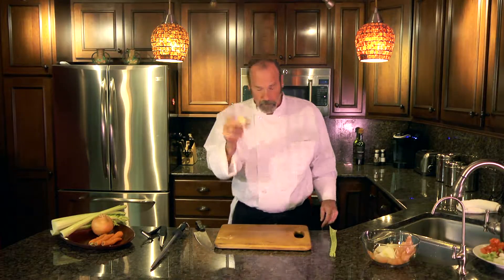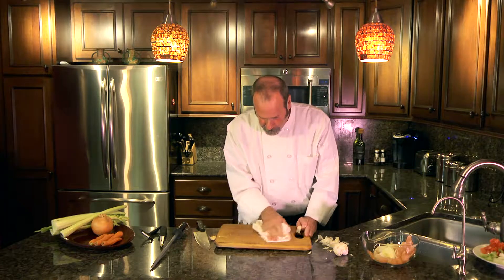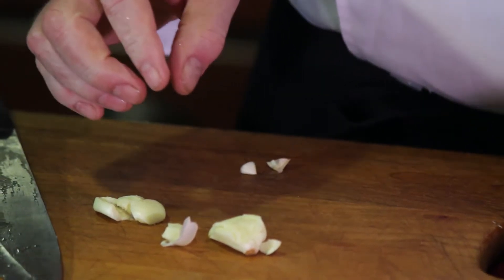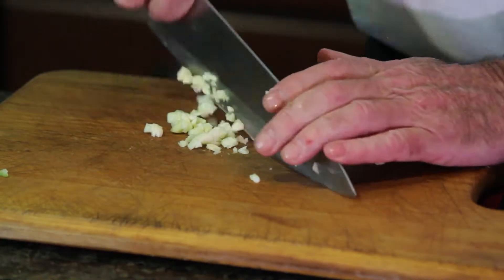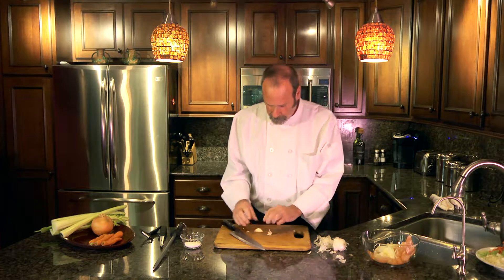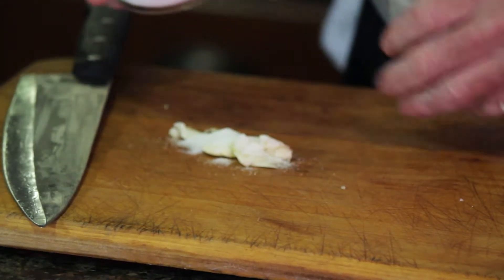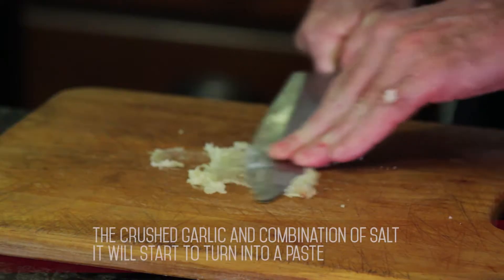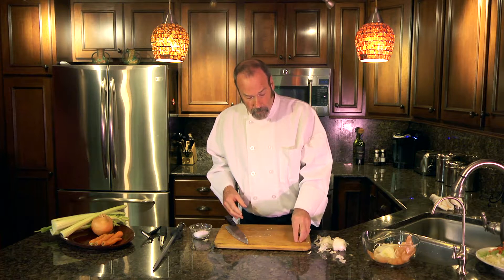How to Peel, Mince, and Cream Garlic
How you prepare garlic for a recipe can enhance your dish. Learn how to properly peel garlic, mince garlic and cream garlic for a recipe.